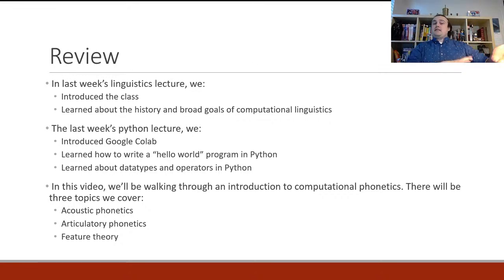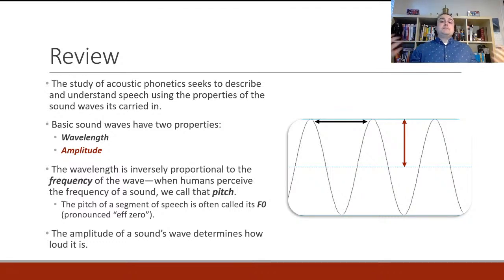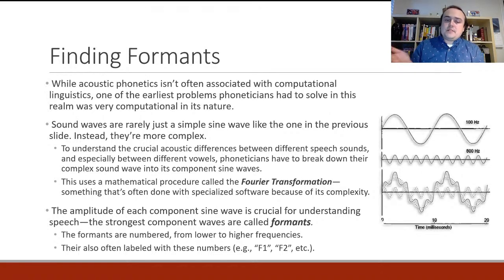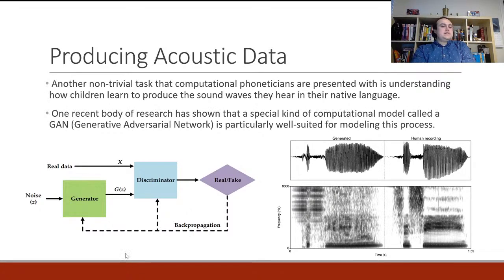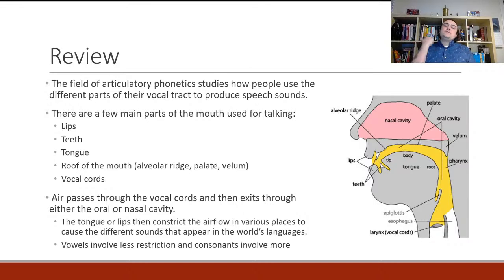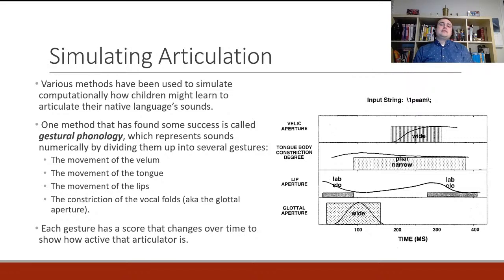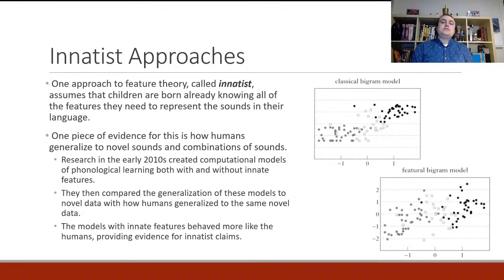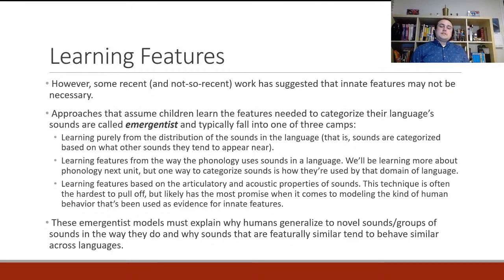Ling Lecture 2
Articulatory and acoustic phonetics, feature theory